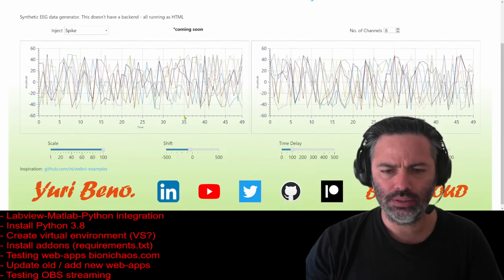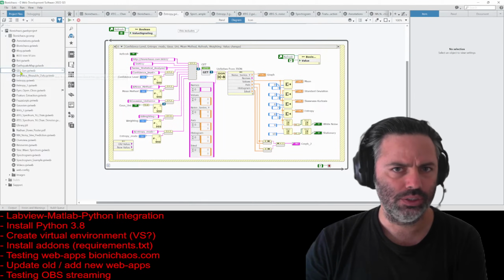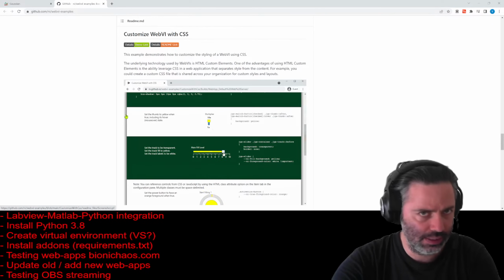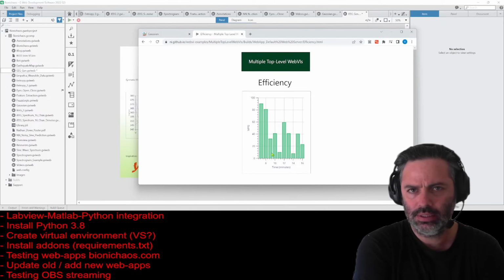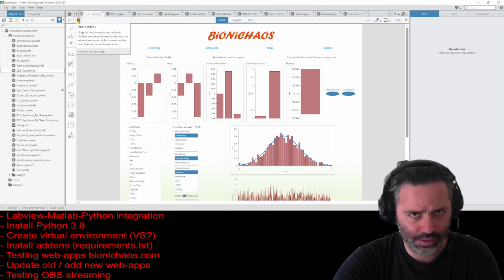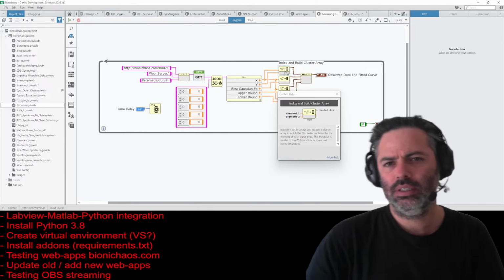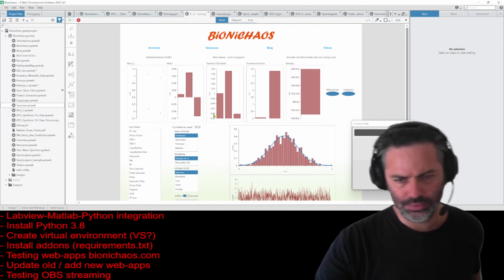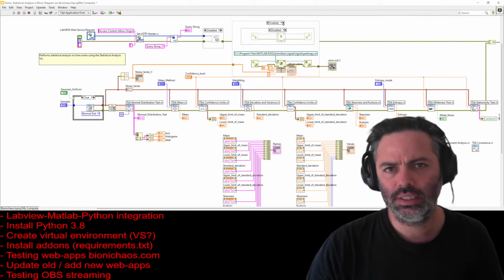Live Testing and Updating Web Apps on BioniChaos.com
Biomedical Data Processing - Web Applications - API - Labview - Matlab - Python

My eyes are controlled by Nvidia Broadcast - Eye Contact AI